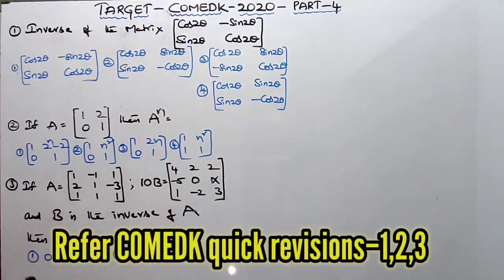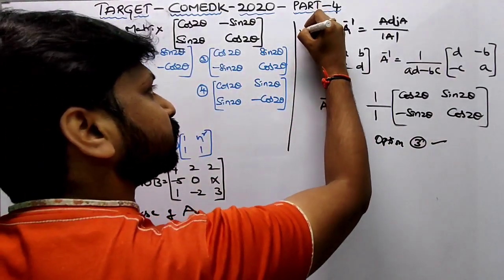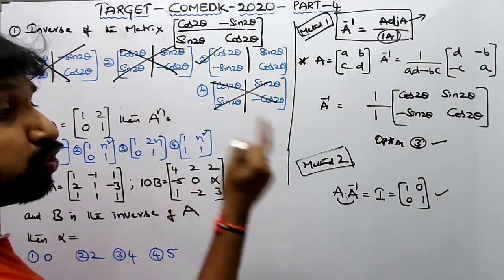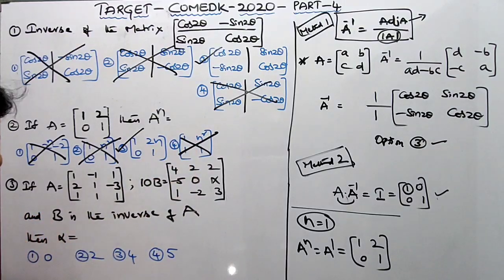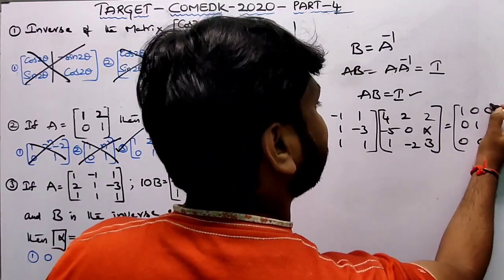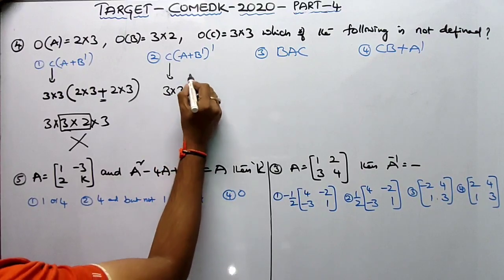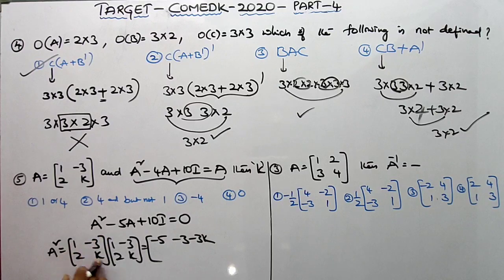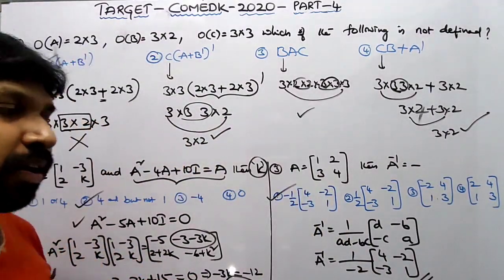COMEDK-2020🔥TARGET🔥PART-4🔥100%Expected Questions in MATHEMATICS🔥QUICK REVISION🔥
This channel for all compitetive exam aspirants like JEE... EAMCET... KCET..COMEDK... NDA. Etc... and also useful for who are studying in class 11th & class 12th..

My Current Topic videos💖
TARGET 🎯🎯🎯🎯COMEDK-2020🔥PART-4

🔥🔥🔥KCET-2020 REVISION🔥🔥🔥

My PREVIOUS VIDEOS ON 🔫

MY Previous videos on LIMITS (SHORTCUTS)...